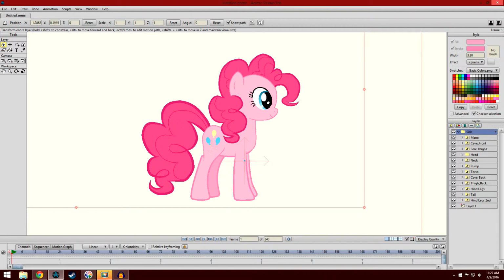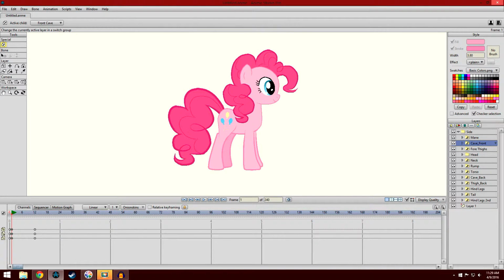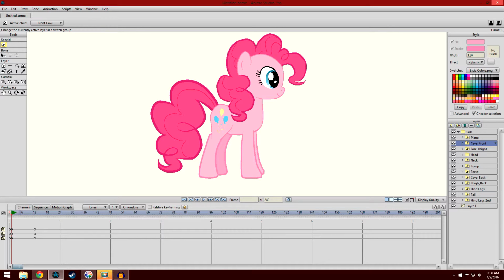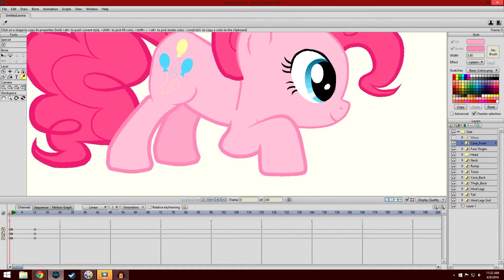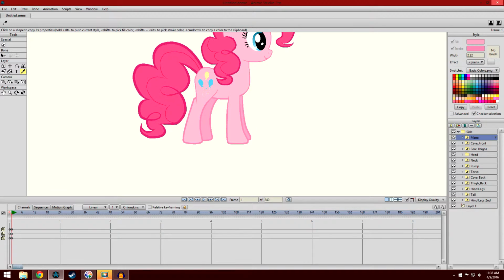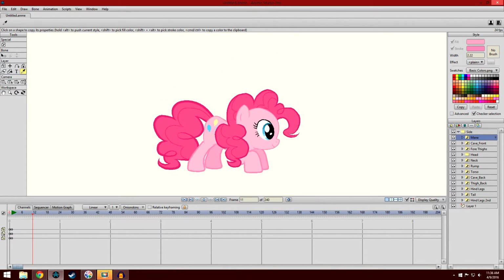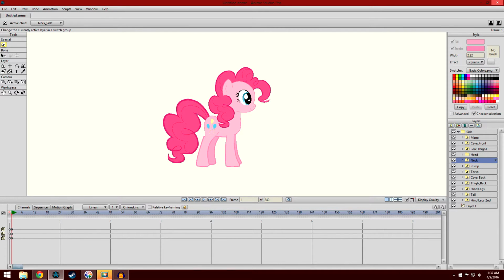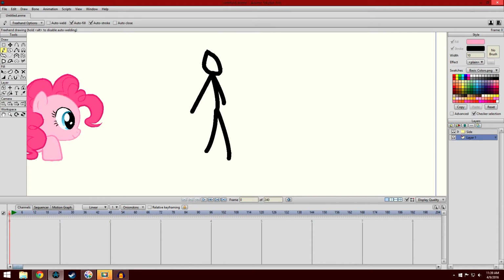CROUCHING | Animation Tutorial | Part 15